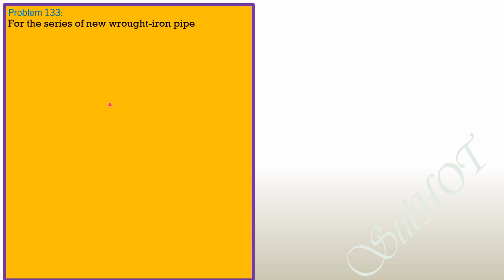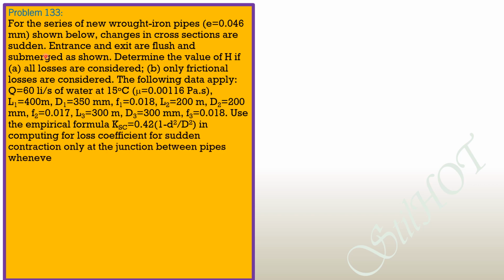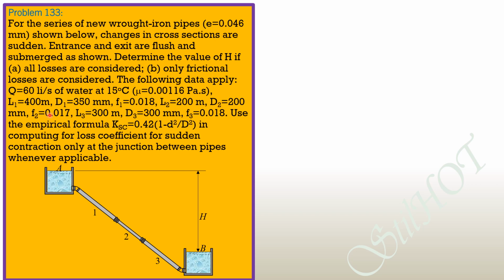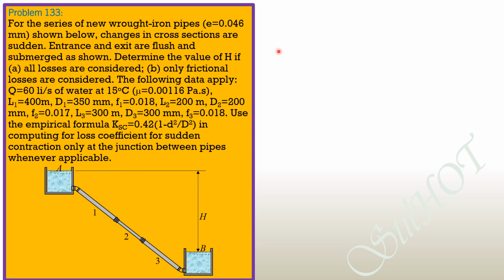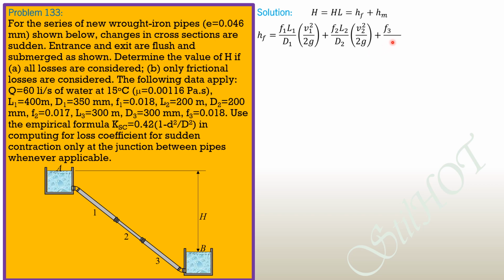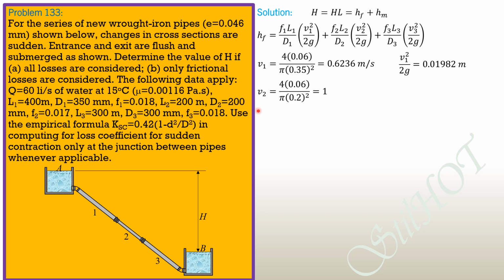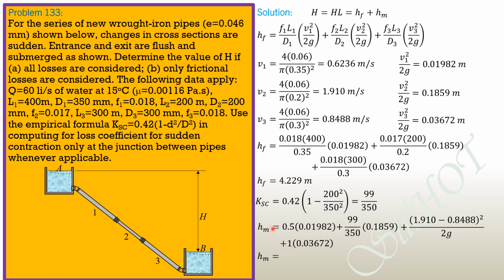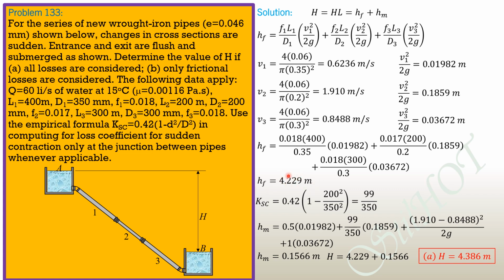Solved Problems in Fluid Mechanics and Hydraulics, Problem 133